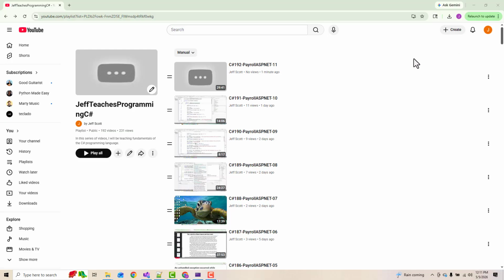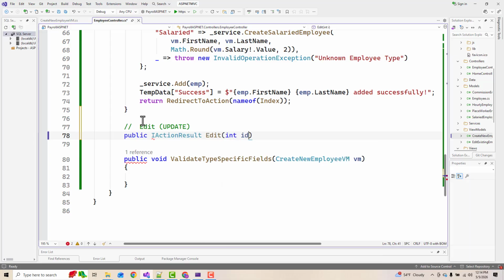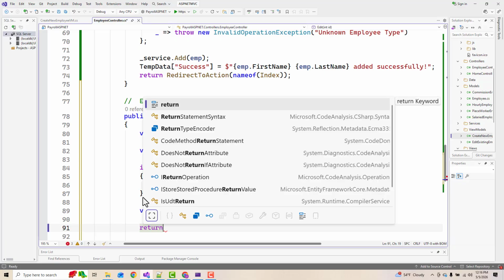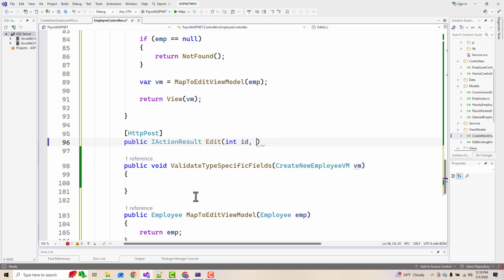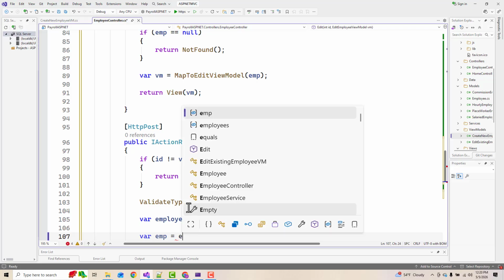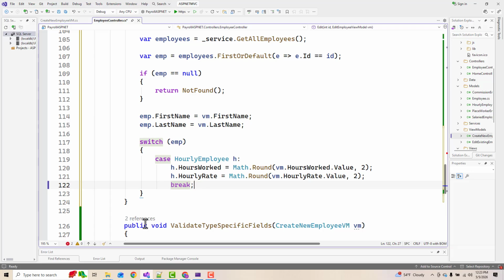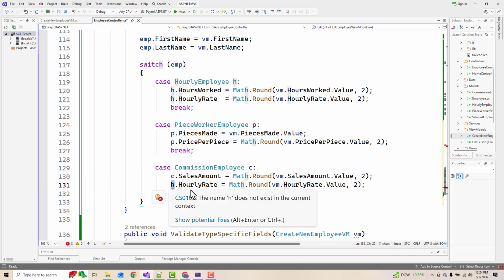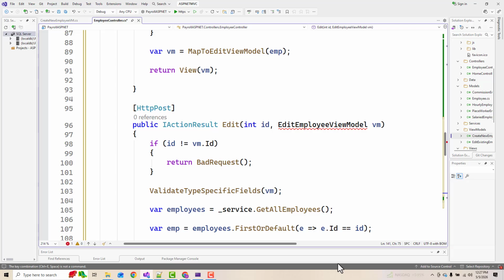C#193-PayrollASPNET-12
In this video, we continued going over the EmployeeController.cs file for the ASP.NET version of the C# OOP EFCore Payroll application.

In the next video, we continue going over the EmployeeController.cs file for the ASP.NET version of the C# OOP EFCore Payroll application.

NOTE: The EmployeeController.cs file is large and will take several videos to go over.